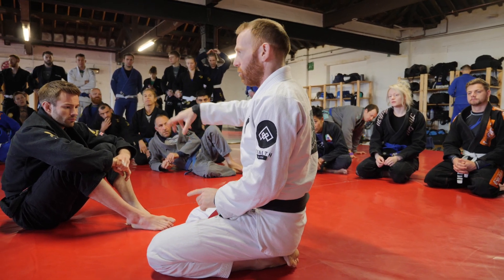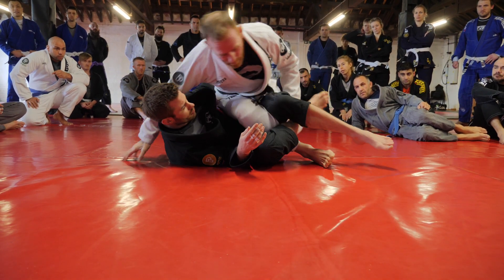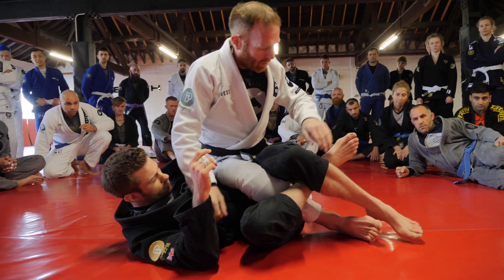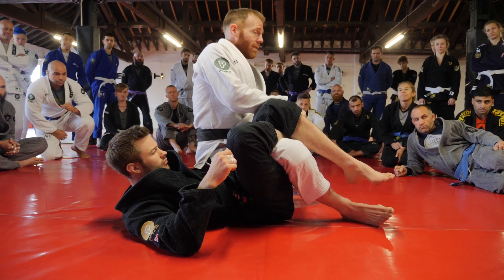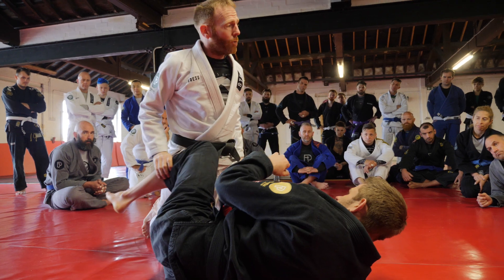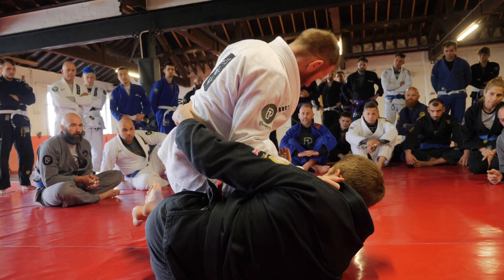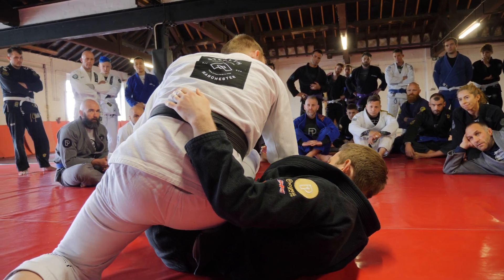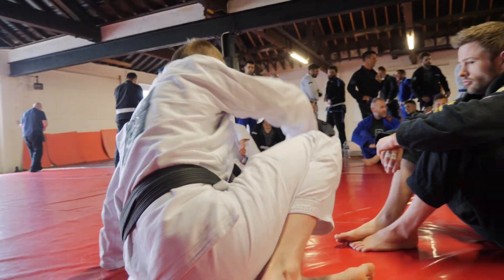Legtrap Backstep Kneebar from Half Guard by Steve Campbell at Stealth Academy 10 Year Anniversary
FILMED ON:
THE SWEET 4K CAMERA I USE: